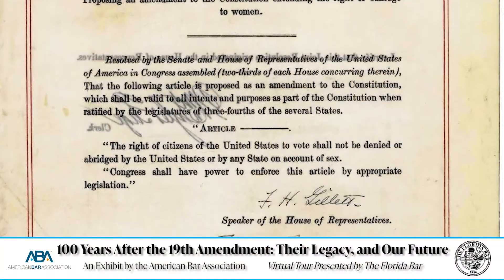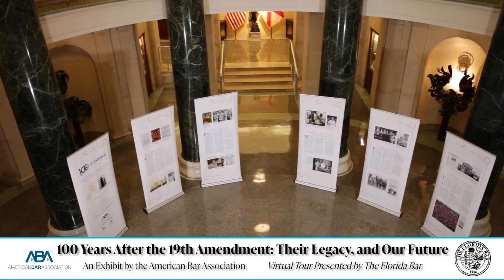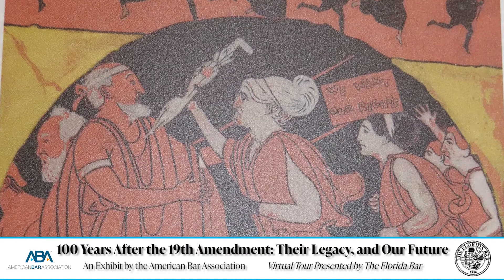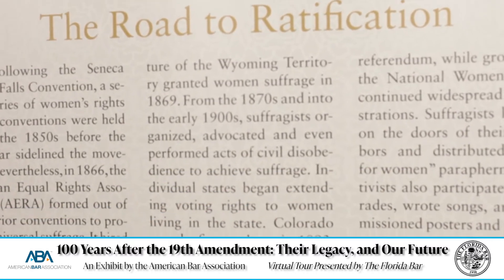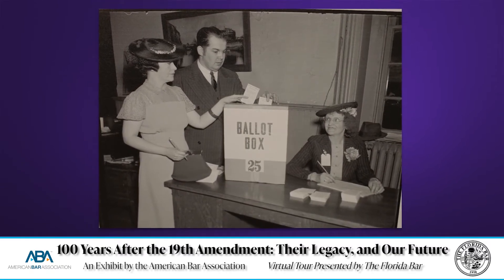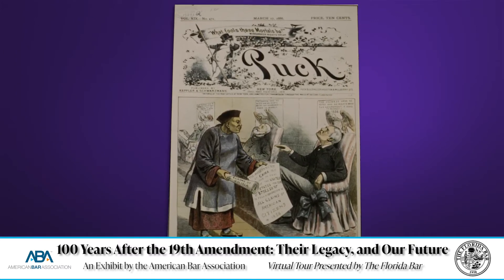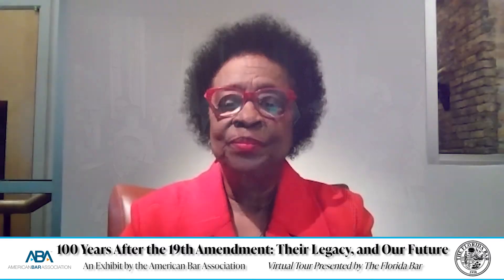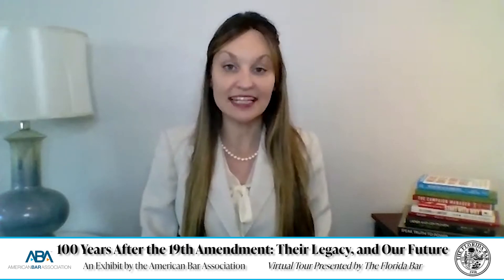Virtual Tour – 100 Years After the 19th Amendment: Their Legacy, and Our Future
Watch as leaders in Florida's legal profession give a virtual tour of the American Bar Association's exhibit, "100 Years After the 19th Amendment: Their Legacy, and Our Future." This tour will walk viewers through the exhibit panel by panel, from the events that led to the passage of the 19th Amendment to the fight for true equality under the law that followed for many years after.